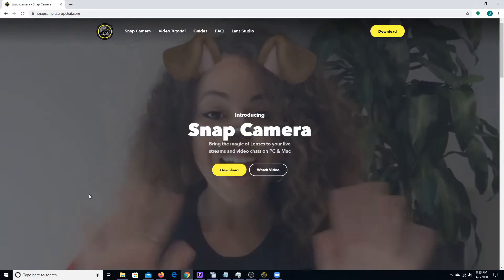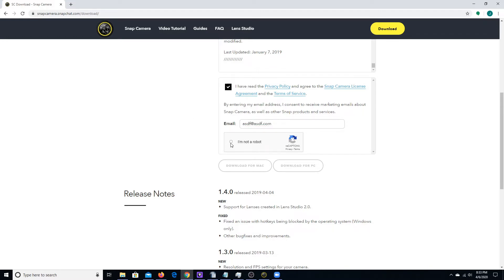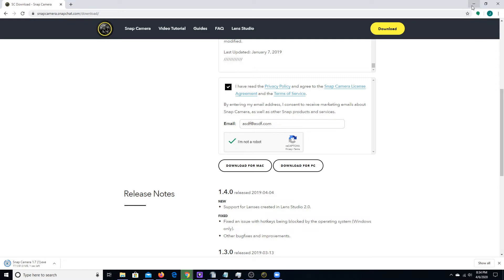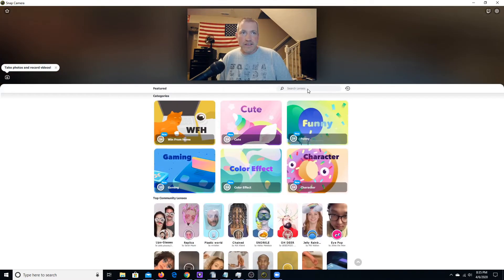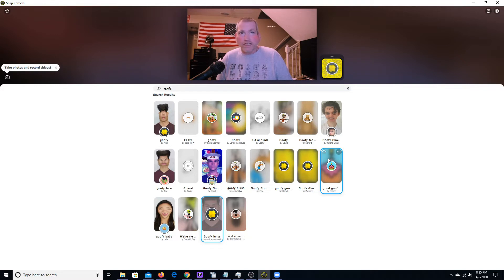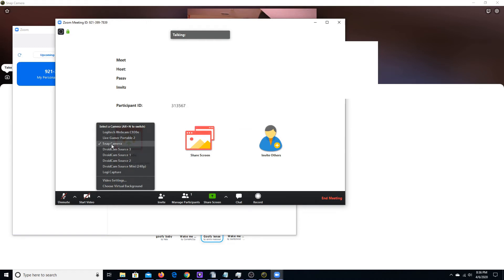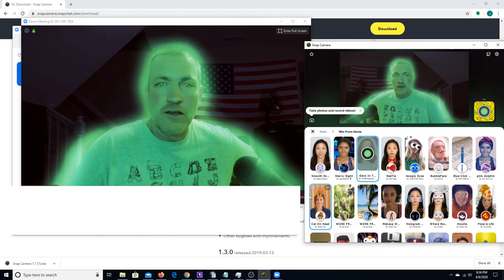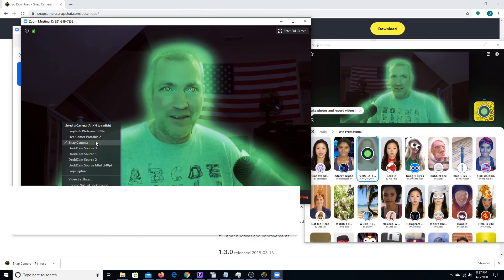How to use snapchat snap camera video filters on zoom live teleconferencing calls on PC - skype VTC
In this video we discuss free video software that can be utilized with video apps like zoom, skype, and google hangouts to make your video chats a lot more fun.  I even got brave enough to try it during a work videoteleconference, and my co-workers and boss appreciated my attempts at humor while I applied a variety of filters to my feed, even turning myself into a donut!  Have you seen the infamous "potato" video?  That person accidently left their snap camera filters on when they headed into their work meeting...now you can do it...ON PURPOSE!  Use all of your favorite snap chat filters and more on your home PC!

To do this, you'll need to first start by downloading the Snap Camera application from Snapchat, available for download for free

After installing the software, launch it and and start browsing the filters that you want to use.

Launch your video teleconferencing software, and select SNAP CAMERA as the video source...

and...you're live!

Let us know down below the fun that you've had using this, let us know what other videos you'd like to see us make, as well as what we can do to make better quality videos.

Be well, be blessed, be loved...and have the BEST. DAY. EVER.